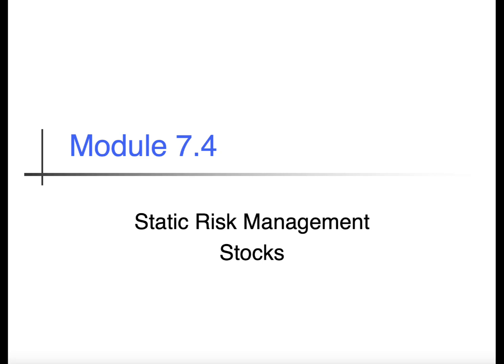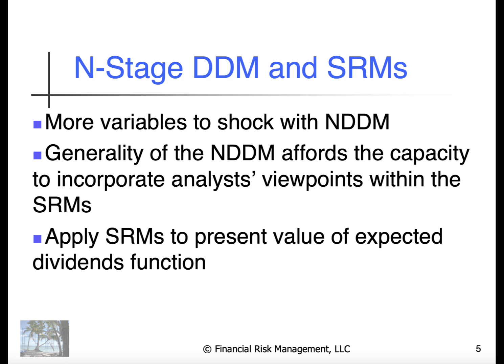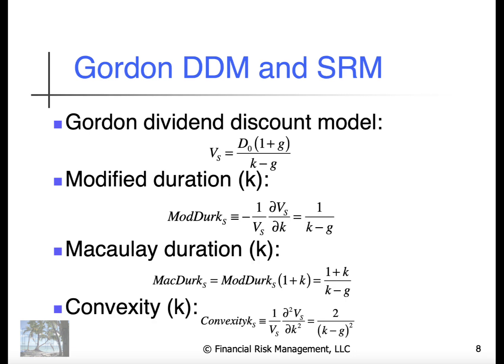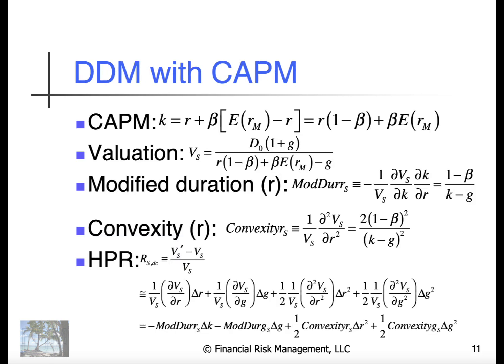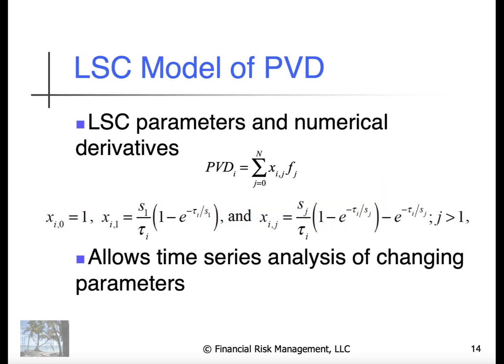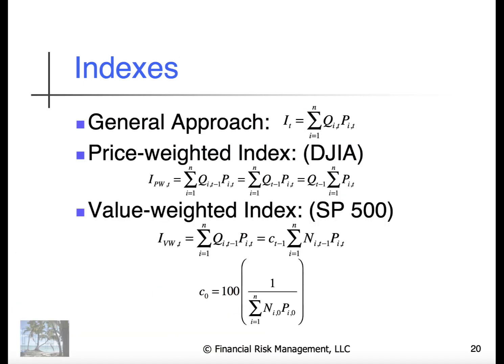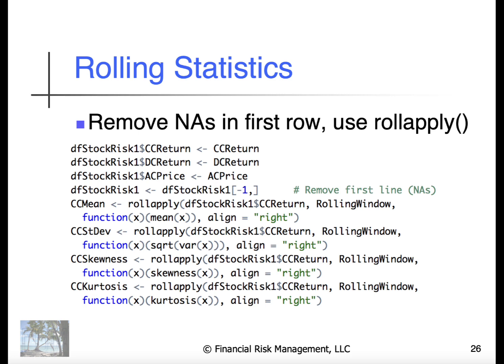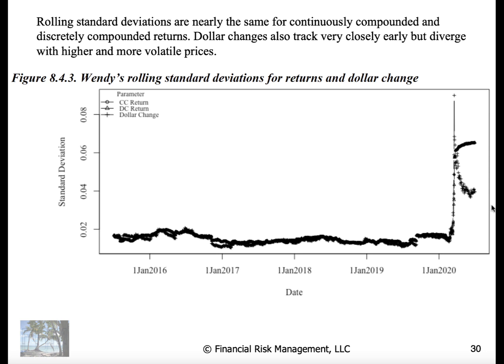7 4 SRM Stocks Part 1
Chapter 7 4  (Part 1) Static Risk Measures Stocks provides a deep dive into various issues related to measuring sensitivities to various factors influencing stock values.